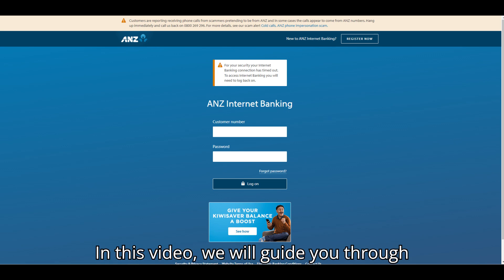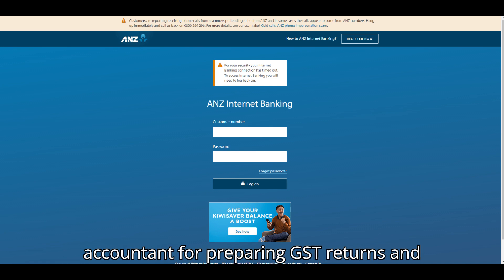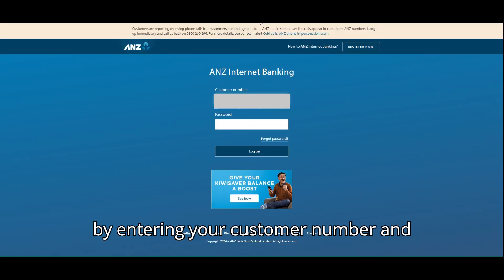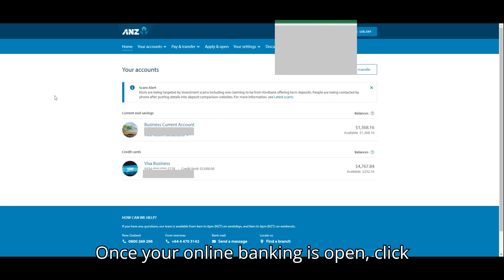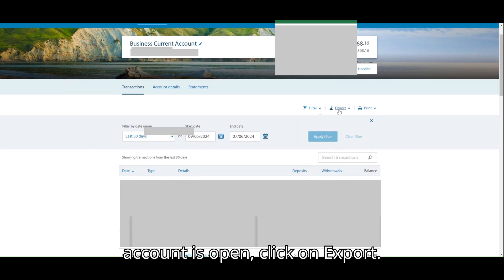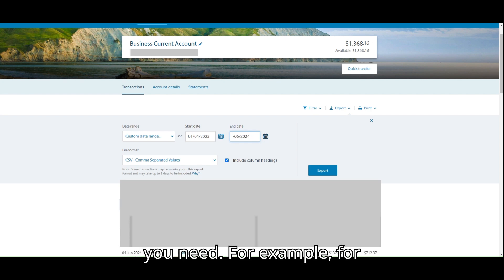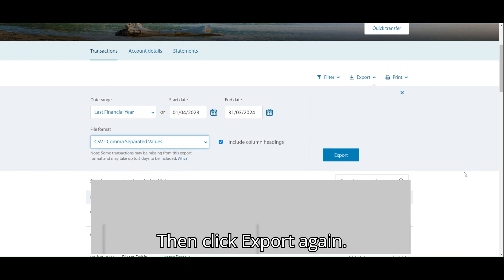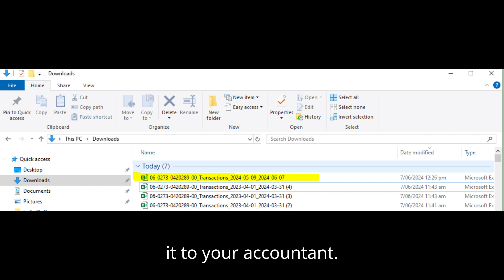How to Export Bank Statements in CSV Format from New Zealand ANZ Online Banking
In this video, we will guide you through the process of exporting your New Zealand bank statements in CSV format, a common requirement for preparing GST returns and income tax returns.

First, go to the ANZ bank website and log in to your online banking account by entering your Customer Number and Password.

Once your online banking has opened, click on the bank account you need the CSV statements for. When the account details are displayed, click on 'Export.' The file format will be selected by default as CSV.

Next, enter the start date and end date for the period you need. For example, for the financial year starting from 01/04/2023 to 31/03/2024, enter these dates accordingly.

Then, click 'Export' again. Your file will now be exported and saved in your computer's 'Downloads' folder.

Finally, attach this file to an email and send it to your accountant.